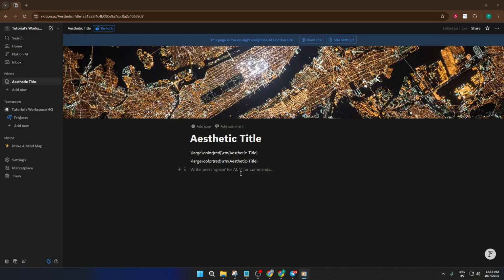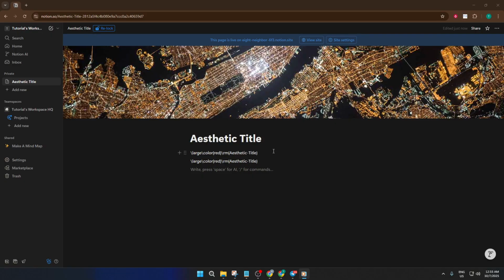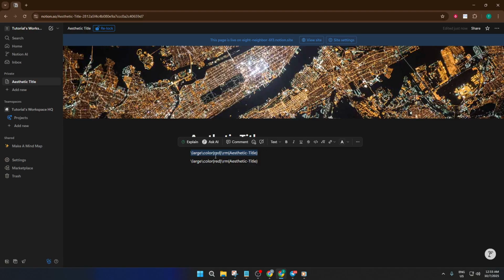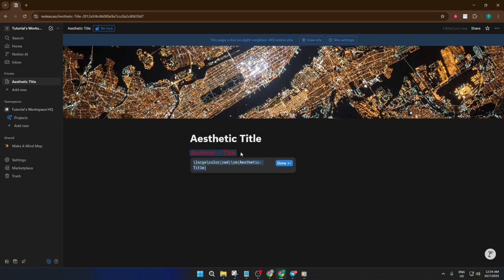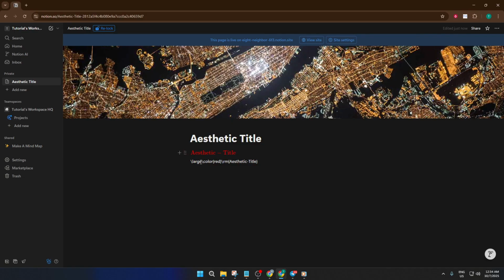How to Create an Aesthetic Page Title in Notion (Best Method)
This clear, practical tutorial shows you how to create an aesthetic page title in Notion. You’ll see the settings, tools, and steps that matter so you can complete the task without unnecessary guesswork. Notion menus can vary slightly by device, plan, and workspace configuration, so the walkthrough also explains what to look for if your screen appears different.

In this video, you'll learn how to:

✅ Plan the page, database, template, or block structure needed to create an aesthetic page title in Notion